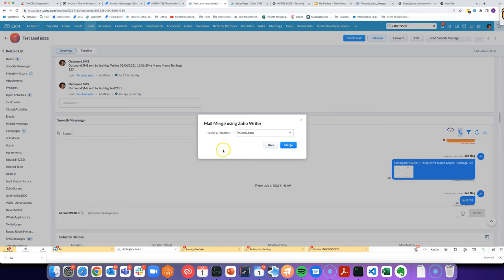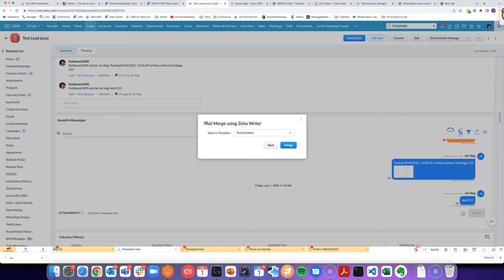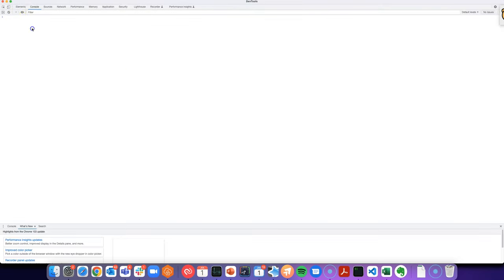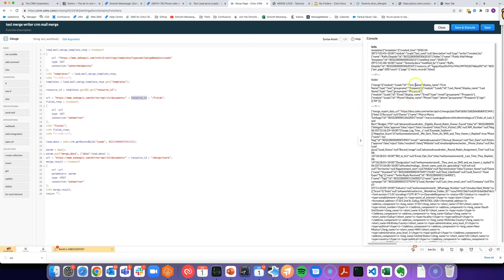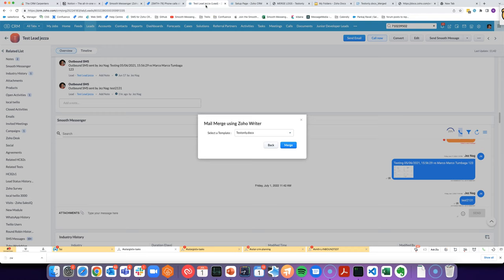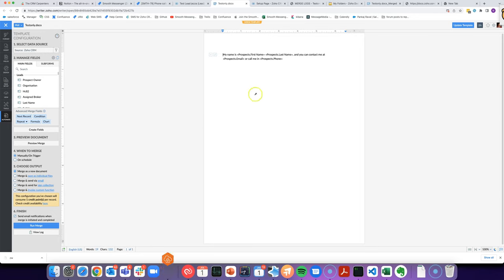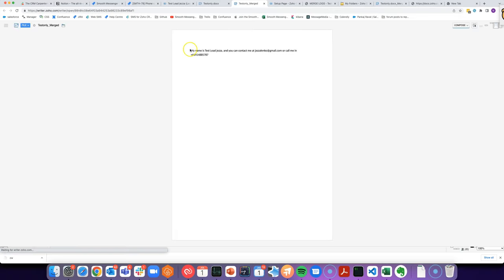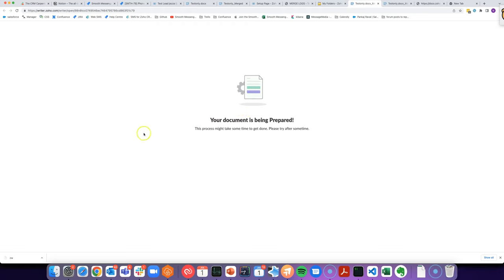Mail merge using CRM mail merge templates through Deluge script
I've been waiting for this API for a long time!